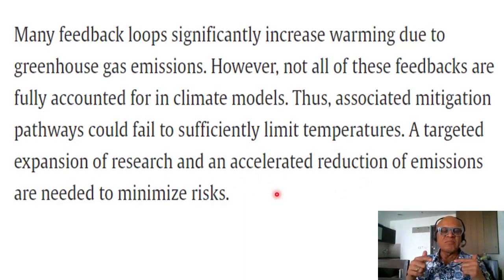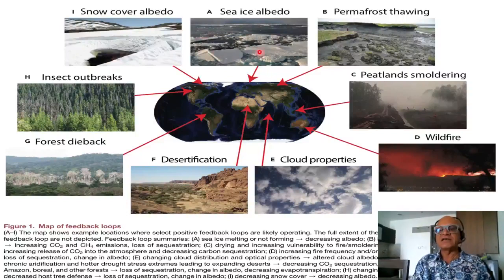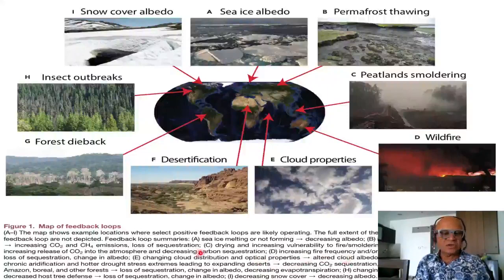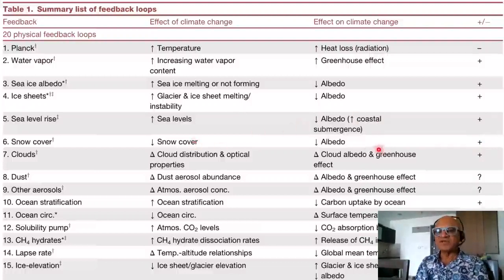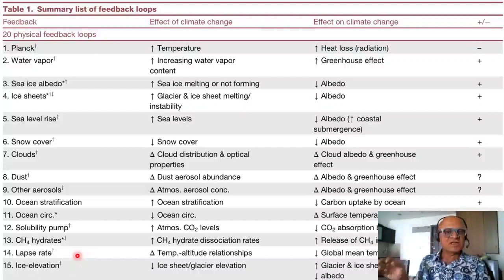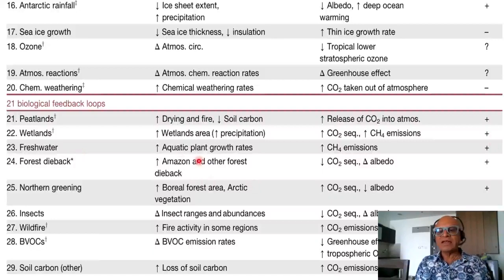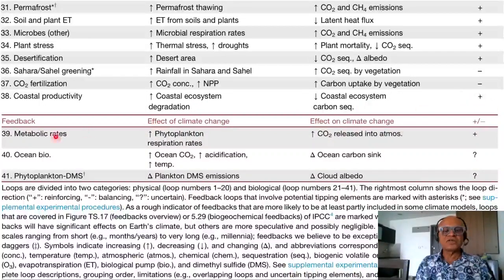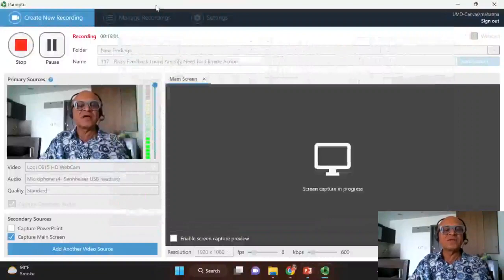117 - Risky Feedback Loops Amplify Need for Climate Action